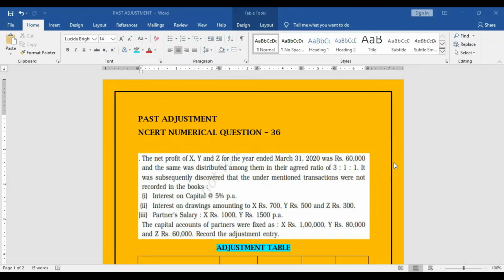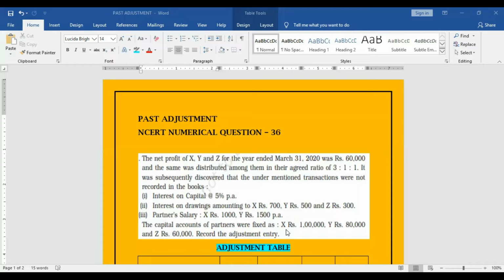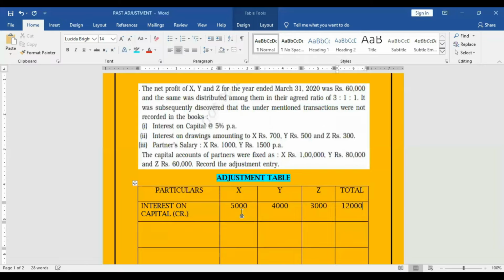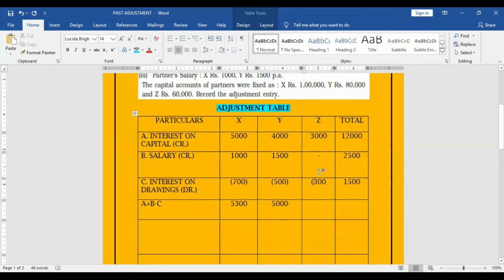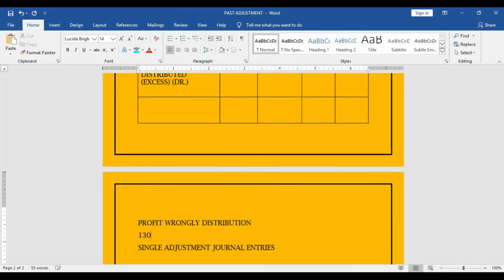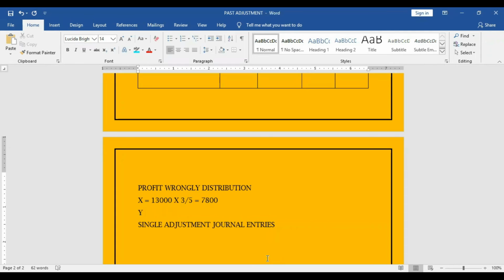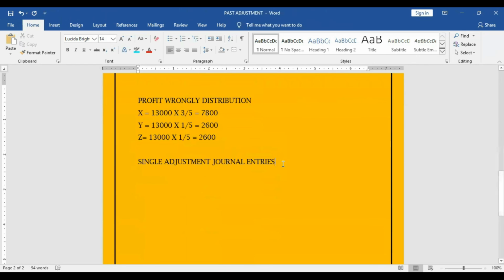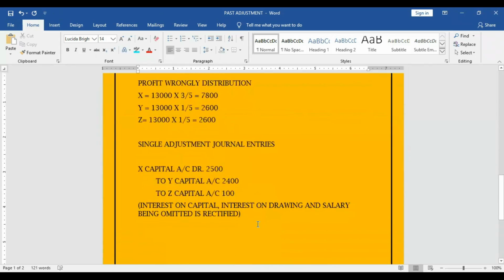NCERT PAST ADJUSTMENT NCERT NUMERICAL QUESTION 36 | Grade 12 | Accountancy | Concept Video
1000StepsSriShakthi Video No.832 | NCERT PAST ADJUSTMENT NCERT NUMERICAL QUESTION 36

1000Steps is an initiative by Sri Shakthi International School to present 1000 Hands-On activity Videos over the next 40 weeks on social media platforms. Each day you can expect 4 videos at the following timings : 11:00 am, 6:00 pm, 7:00 pm, 8:00 pm on our Facebook pages, YouTube Channels and Instagram accounts. The initiative will run from 19th July 2021 to 19th April 2022. One can expect videos to be in the genre of Morning  Assembly, Concept Activities, Interesting Experiments, Arts and Sports Integration, Speech Projects, Celebrations, Achievements, Flagship Events, Expert Sessions, Career Conclaves and even Olympics 2021 Reviews.